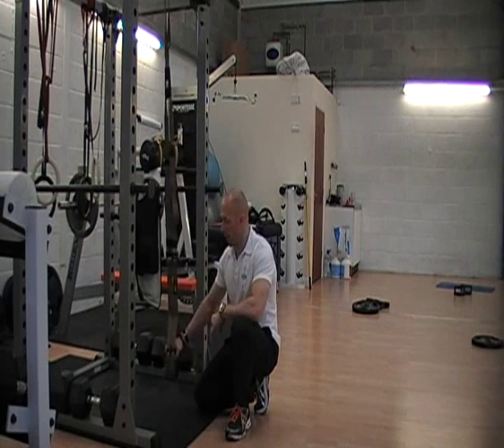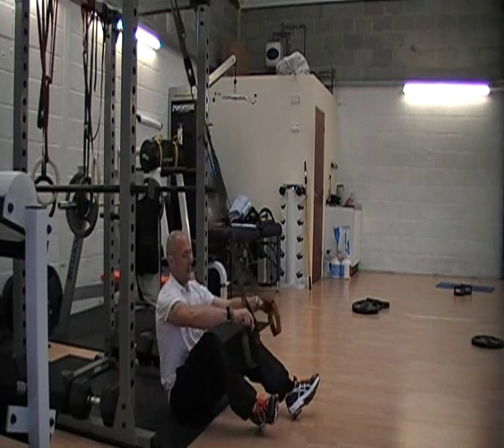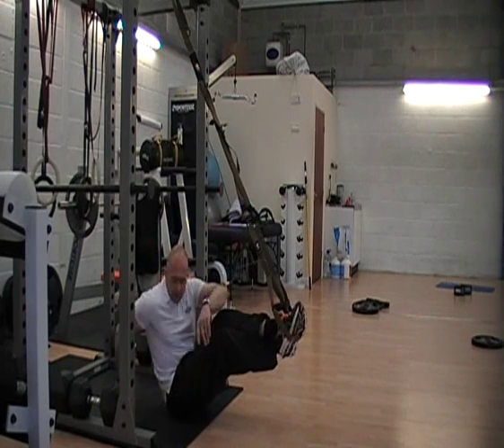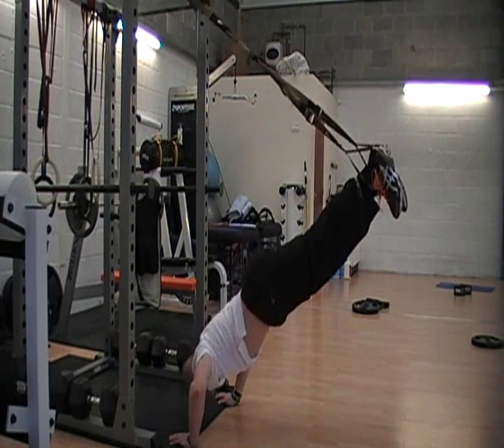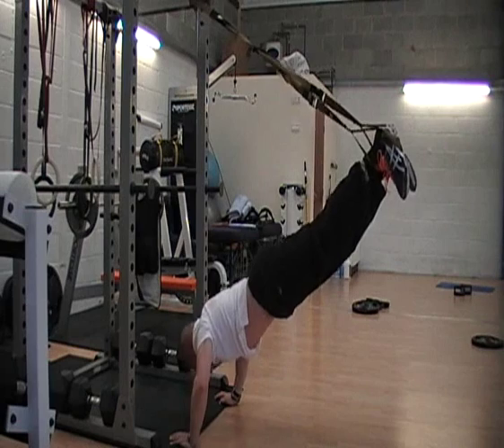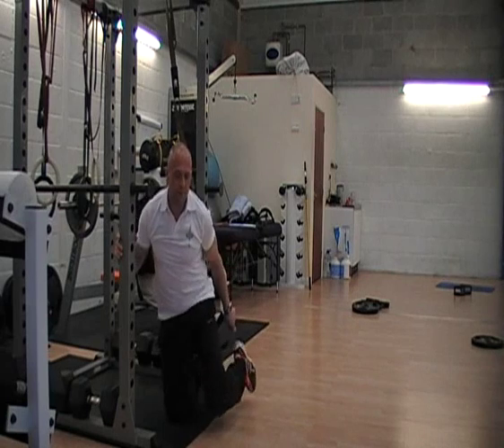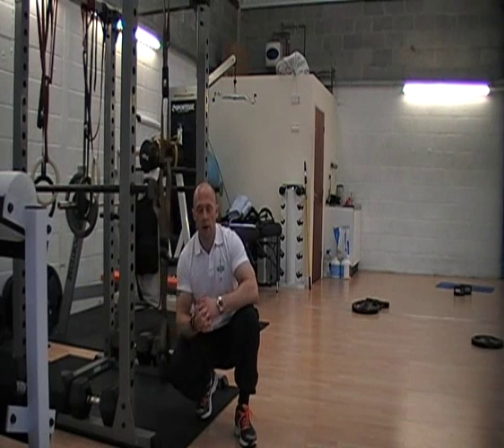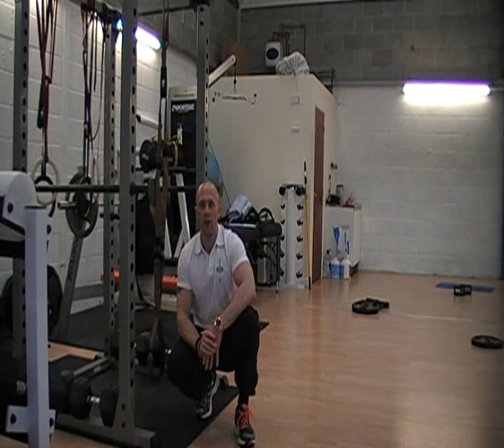Commando Fitness Blueprint | Inverted TRX Press Up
Join leading Personal Trainer Marc Kent as he guides you through this inverted TRX press up exercise tutorial